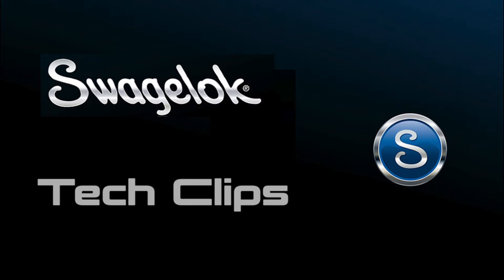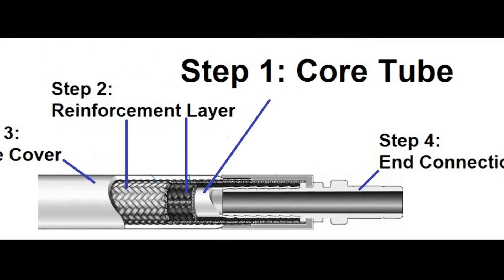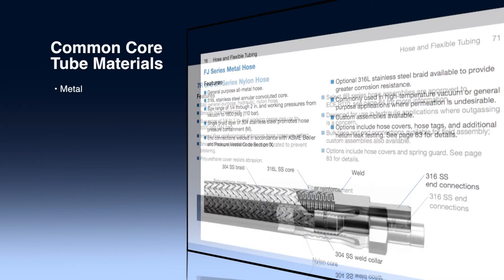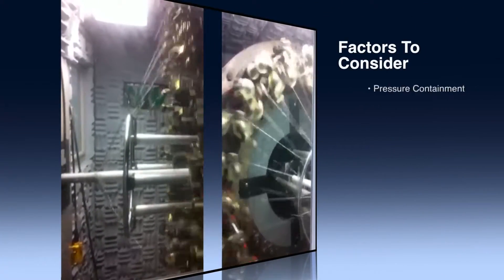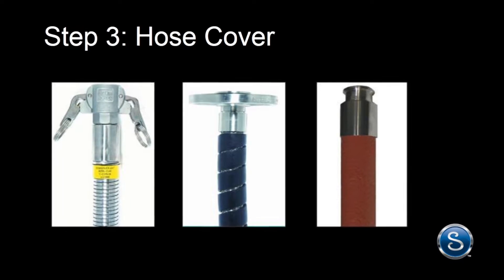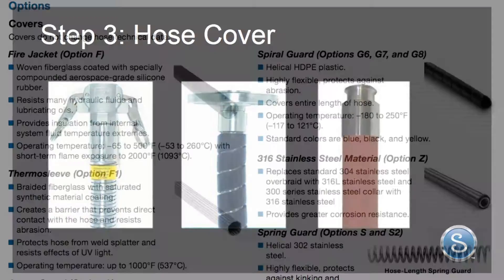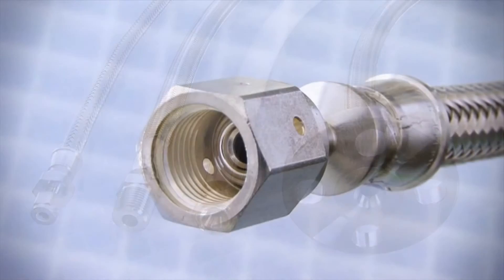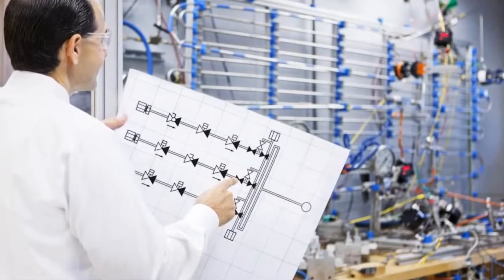Swagelok Tech Clip - Four Steps to Choosing a Hose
In this video, we give a quick overview of the four components of a hose and discuss how to select a hose in four steps.

For expert assistance on choosing a hose, contact your local Swagelok Sales and Service Center